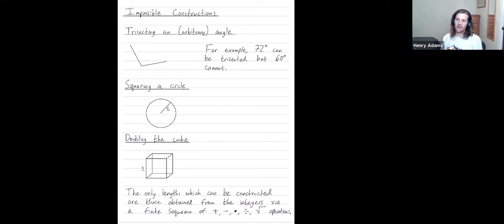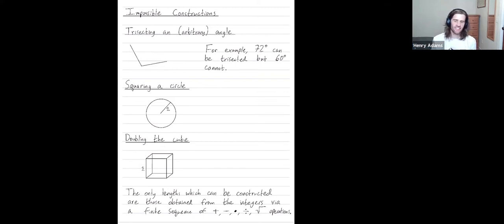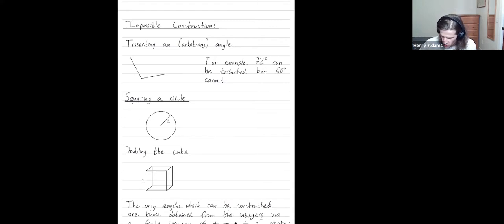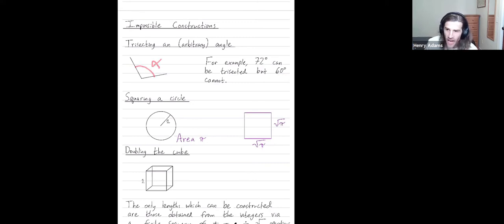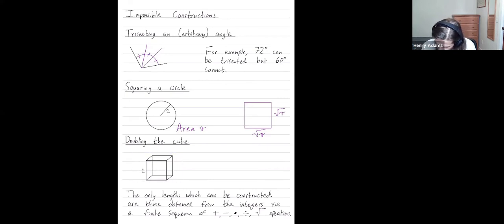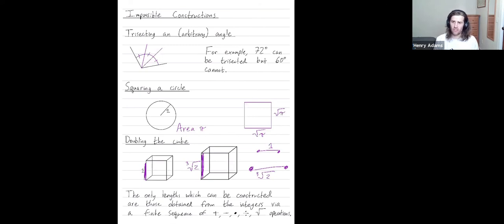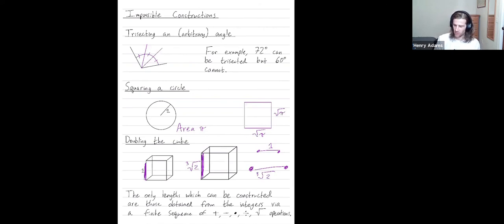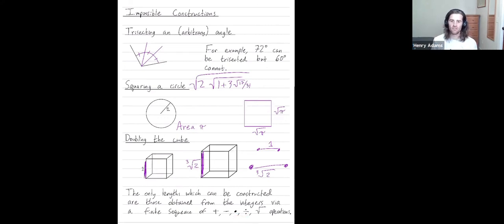Abstract Algebra 83: Impossible straight-edge and compass constructions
Abstract: We describe several straight-edge and compass constructions that in general are not possible. These include trisecting an arbitrary angle, squaring a circle, and doubling the cube. In the next video we will touch upon how algebra can be used to prove these constructions are impossible in general.